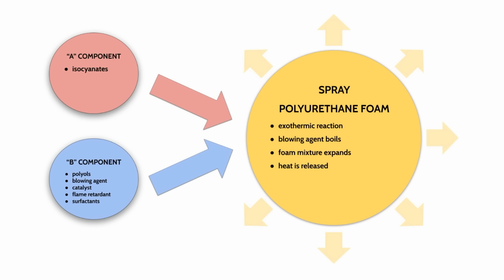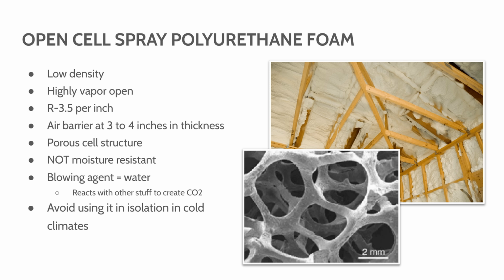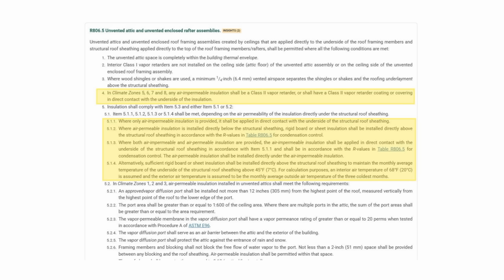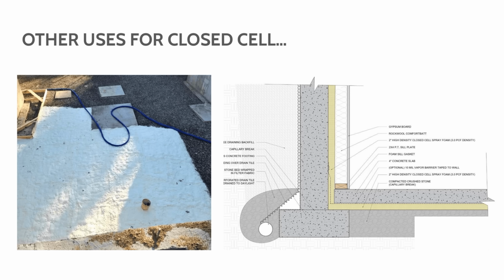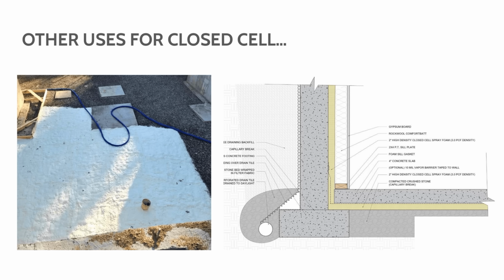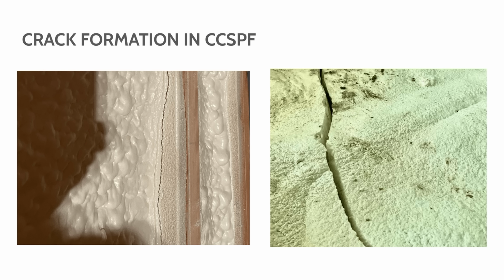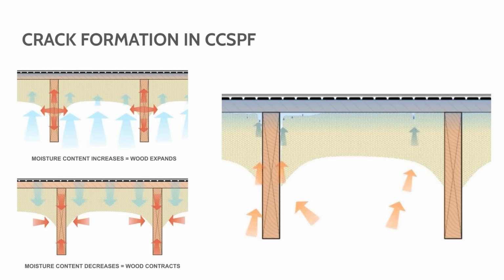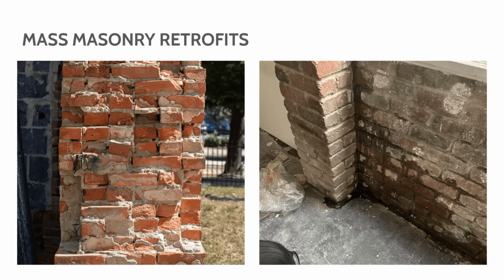Spray Foam CRASH COURSE | Open Cell vs Closed Cell, Strategies, Risk Mitigation, & More!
This video provides a technical crash course on the differences between open cell and closed cell spray foam insulation. It explores their distinct material properties, proper application techniques, and the critical importance of moisture management to avoid common building failures. Ultimately, the guide offers an impartial perspective on how to mitigate risks and successfully utilize spray foam as an effective tool in your building assembly.